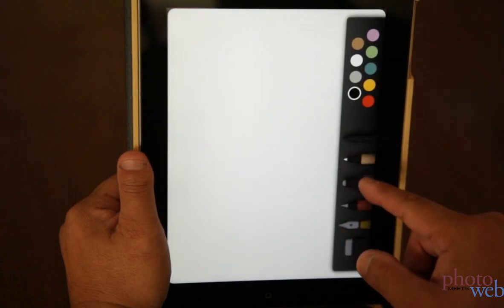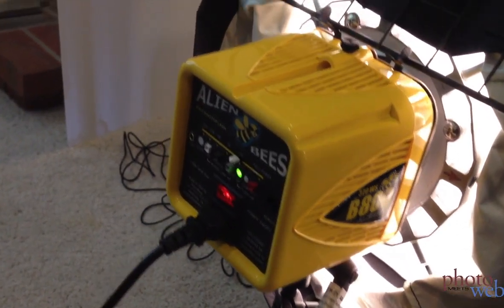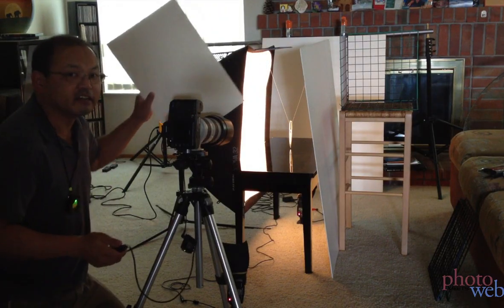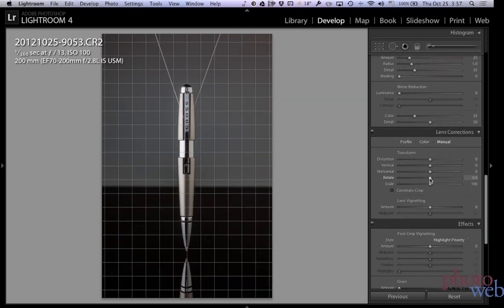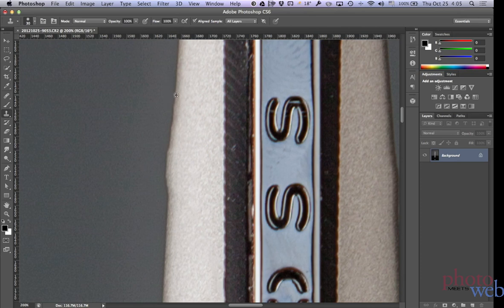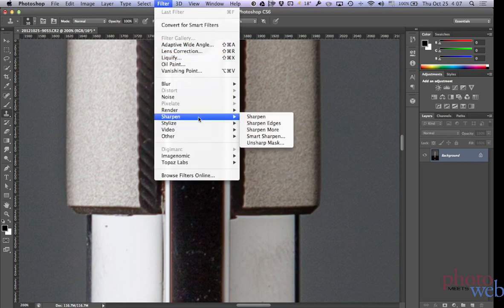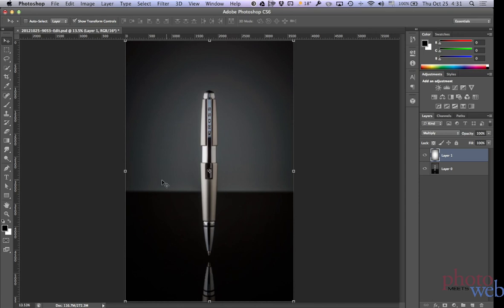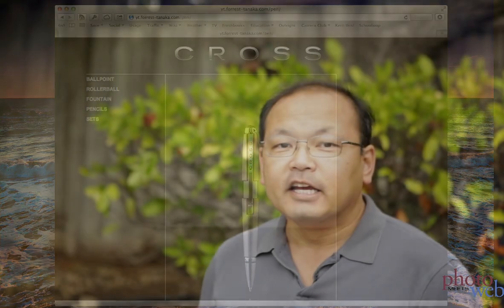Product Photography: Planning, Setup, Shoot, Post Processing, to Publishing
I show a complete product shoot workflow from planning through publishing. I show how I set up the scene and light the product. For the post-processing portion, I edit the photo in Lightroom and clean it up in Photoshop, including removing the lines that suspend the pen. Finally, I prepare the photo for the Web and publish it.